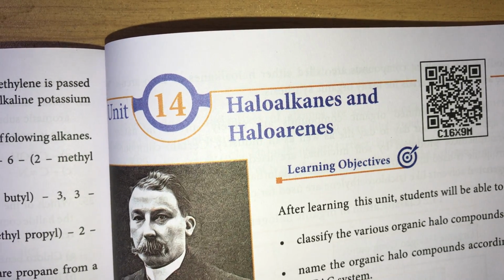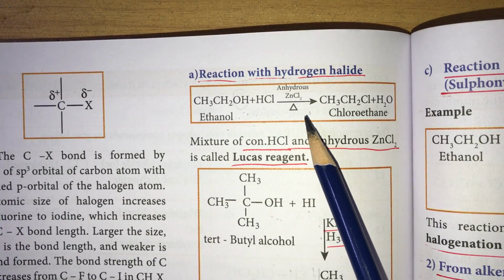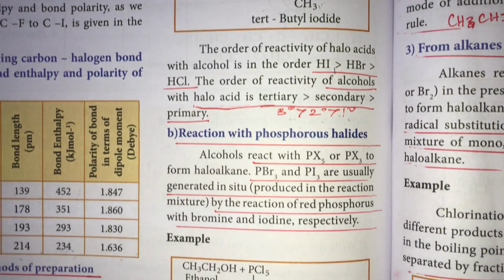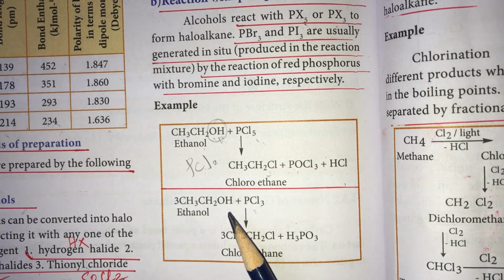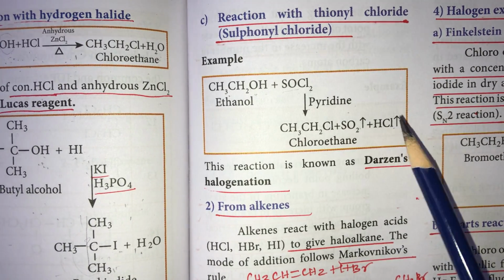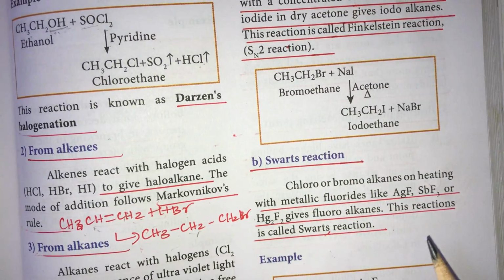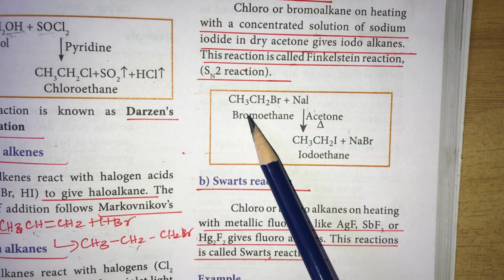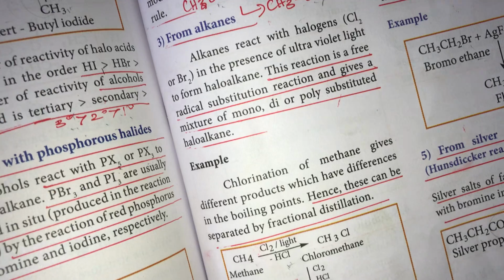Preparation of Haloalkanes /Different methods of preparation of Haloalkanes@chemistrytutorcj